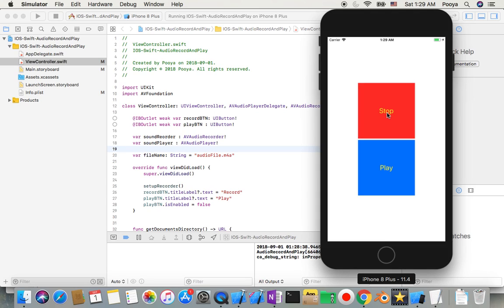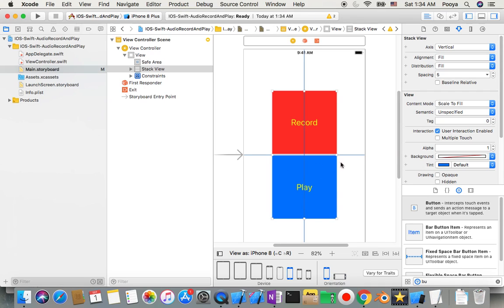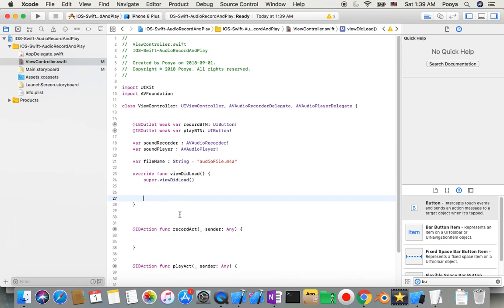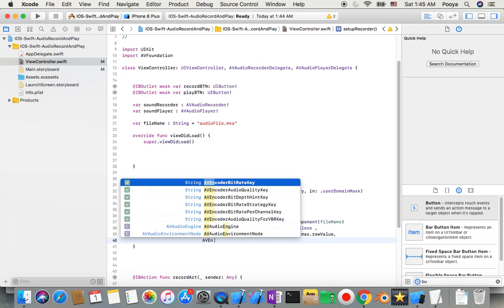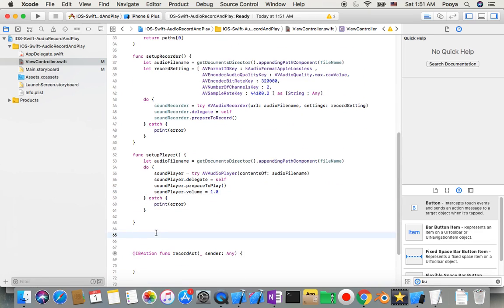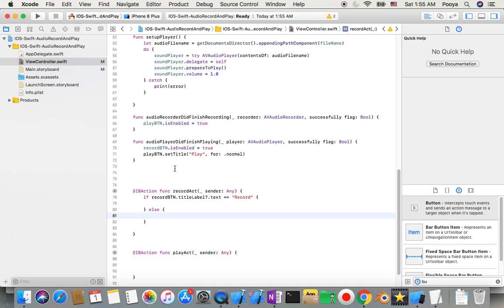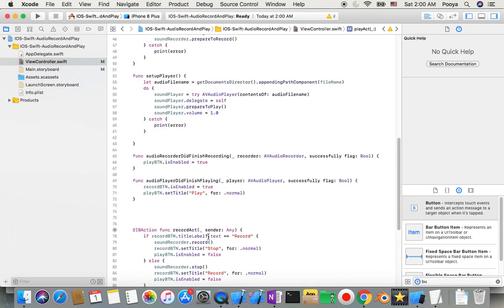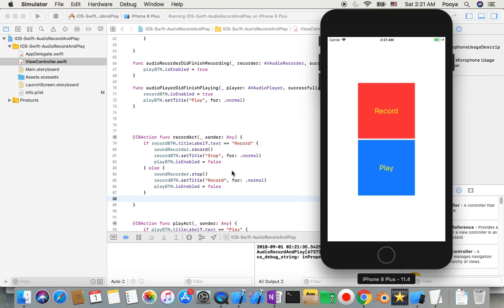IOS 11, Swift 4, Intermediate, Tutorial : How to Record and Play Audio in Swift ( AVFoundation)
Welcome to Record and play Audio iOS Tutorial !
Level : Intermediate

In this tutorial you will learn to record an Audio and then Play it. This tutorial is made with Xcode 9 and built for iOS 11.